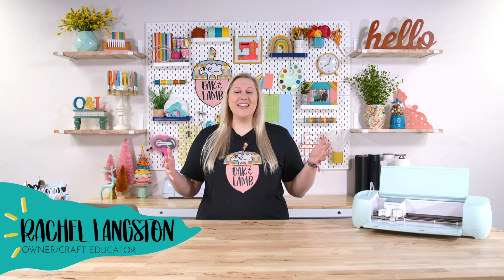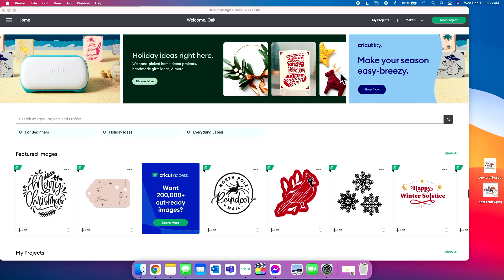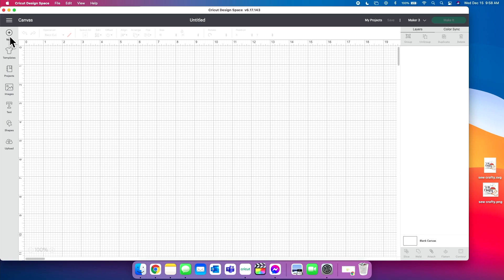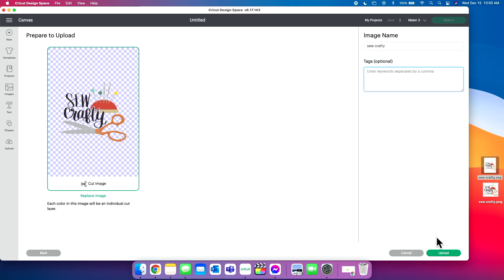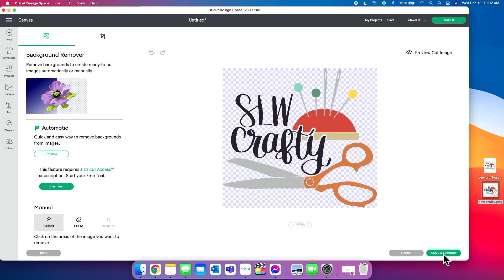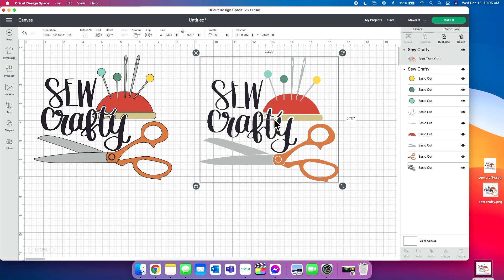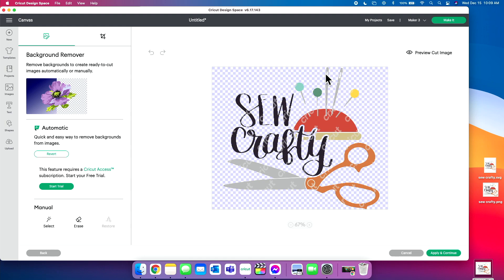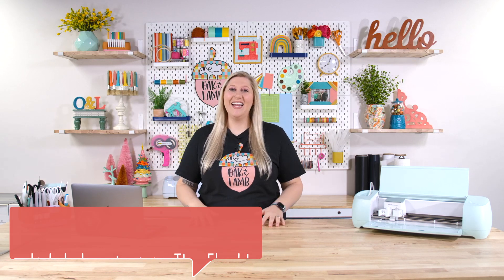Cricut Basics: How To Upload Images Into Cricut Design Space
Join the Flock TODAY! Purchase our new course and enjoy FREE access to the Oak & Lamb Flock (our private Facebook group) through May 31st

Back to the Cricut Basics we go! If you're a Cricut beginner or you just need a refresher on the Cricut fundamentals, this training will be great for you. We love helping beginners learn how to use the Cricut machine. This Design Space for beginners video will help you learn How To Upload Images Into Cricut Design Space correctly.